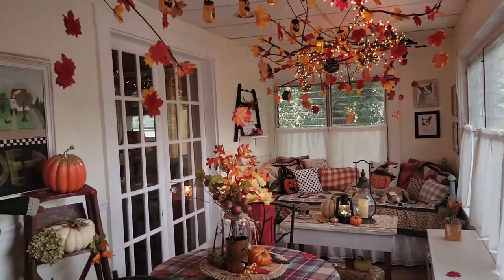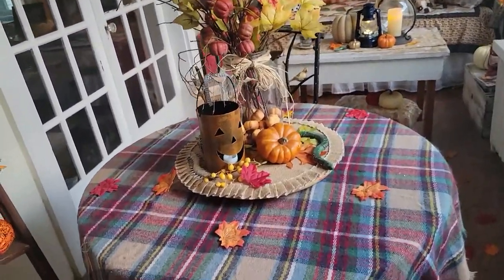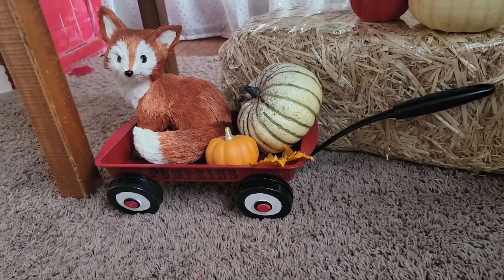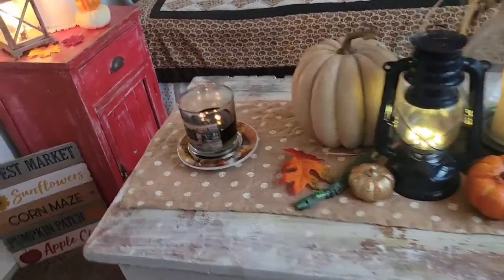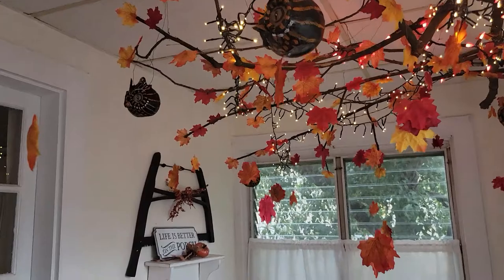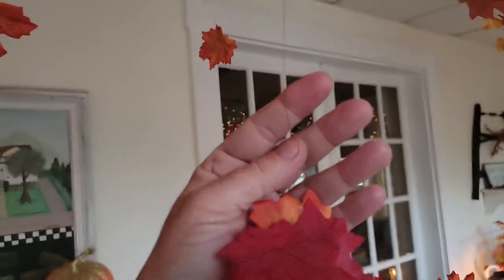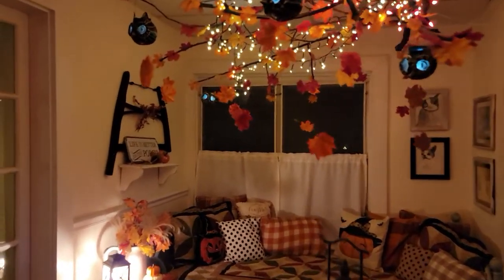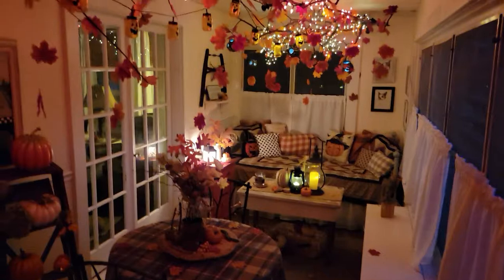2021 Fall SunPorch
welcome to my 2021 FALL sunporch tour,  The Sunporch is my favorite room to decorate and this years theme is Hay Ride. ( same as last year)   In a few weeks it will be a Haunted Hay Ride : )
 It's a great place to hang out with a cozy book and a good coffee.

Special thank you to my daughter for creating the awesome Fall opening and ending .

Also.. if anyone has any tips on how I can make my videos clearer ( they look good on a small screen) can you please share them with me. : ) Thank you!